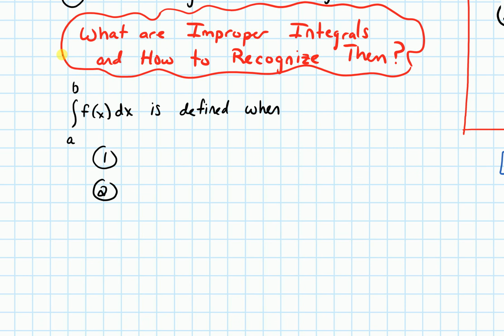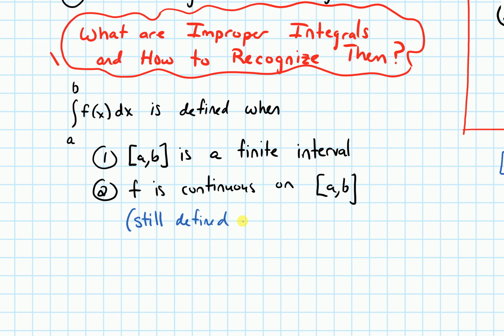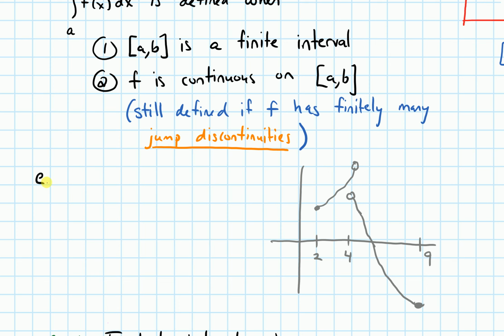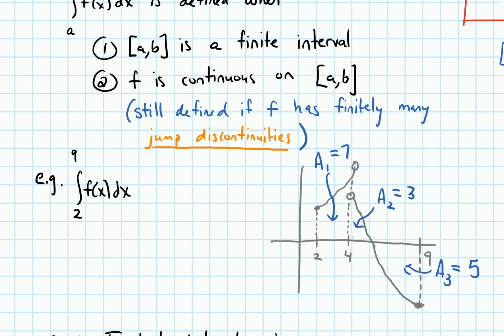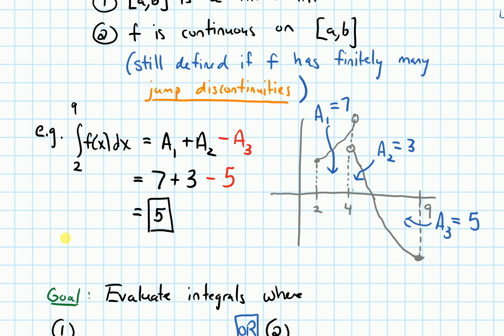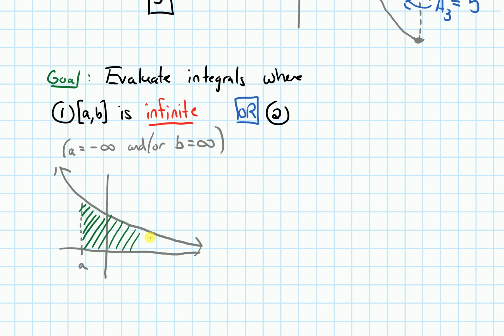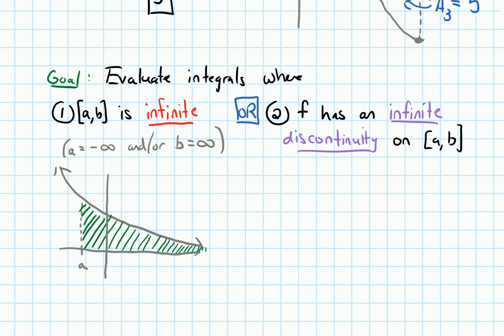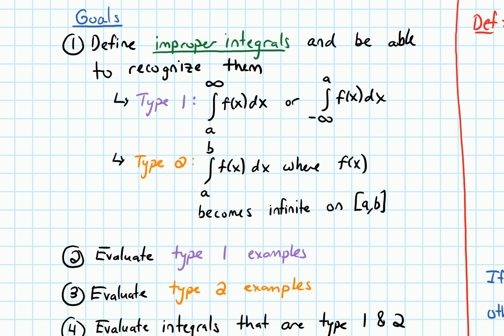7.5 Improper Integrals--What are Improper Integrals? (Video 2) | Business Calculus 2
Learn what improper integrals are how to recognize them.